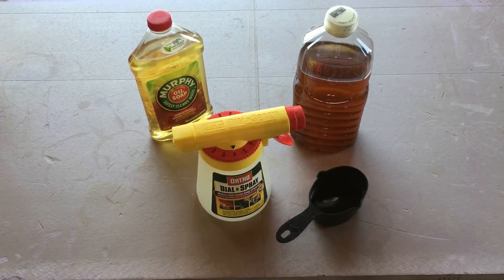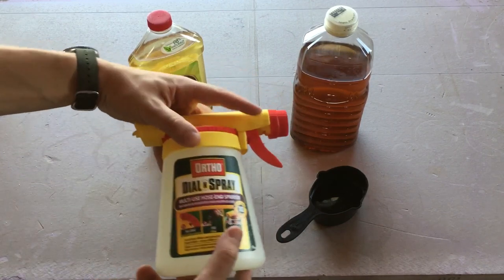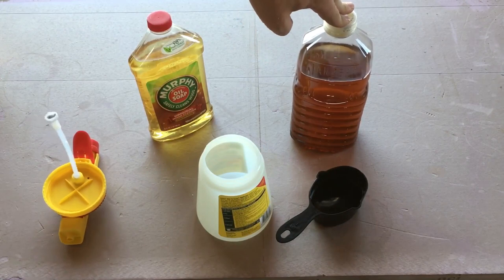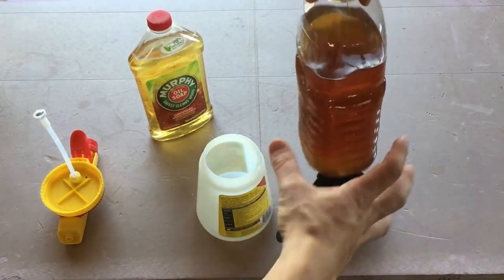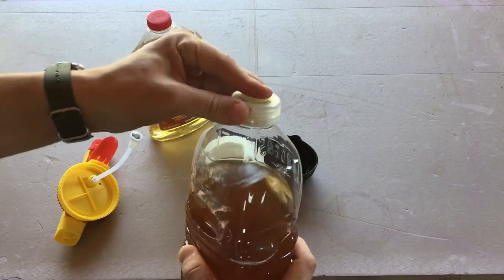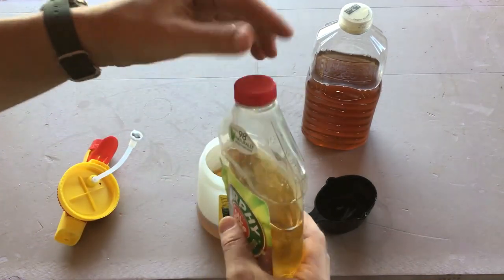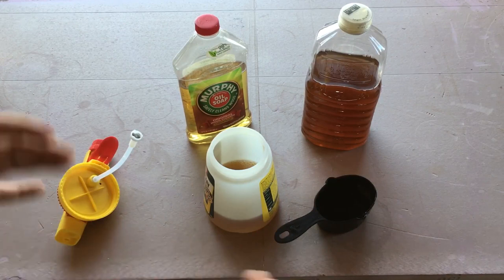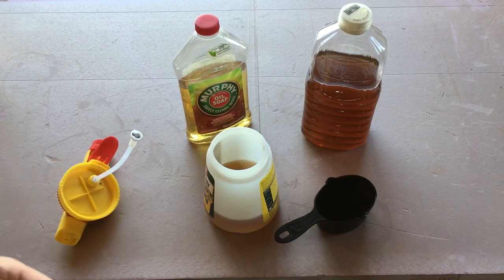How To Keep Pests Away From Plants - Stop Bugs Eating Plants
Do you have a pest problem? Use this great tonic to keep pests off of your plants. Bugs, rodents, and other pests can cause trouble in your lawn, garden, and other crops. Keeping them away has always been a challenge. However, with this great formula, you will be able to keep your plants safe from a variety of pests!

Follow the steps in this video to make this excellent pest control tonic. Spray it all over your plants as often as needed to keep them pest free!

1 Cup of Murphy's Oil Soap
1 Cup of Tobacco Tea

Murphy's Oil Soap

Measuring Cups

Ortho Hose End Sprayer

Hudson 2100 Hose End Sprayer

20 Gallon Hose End Sprayer

Garden Hose